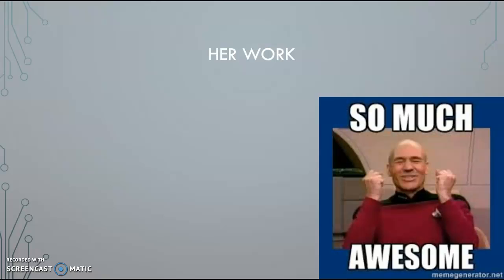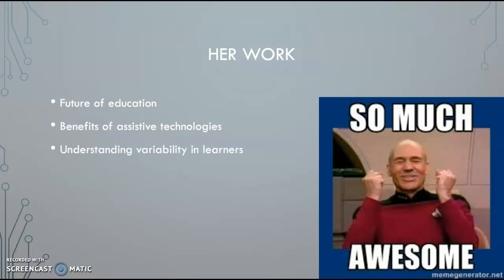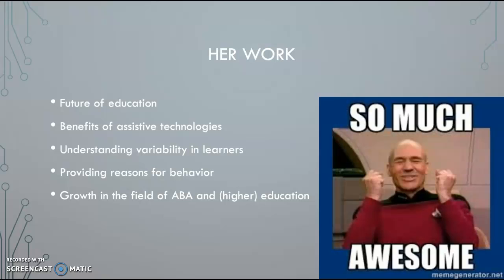Dr. Darlene E. Crone-Todd